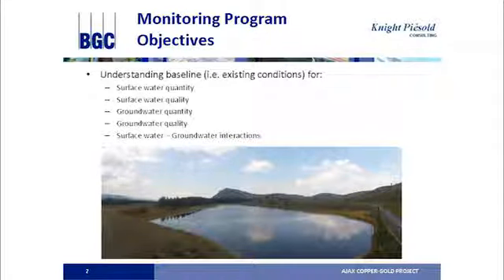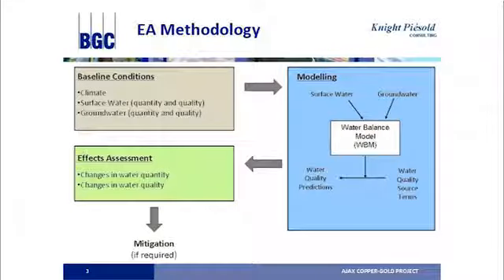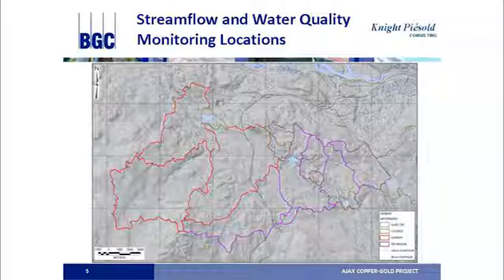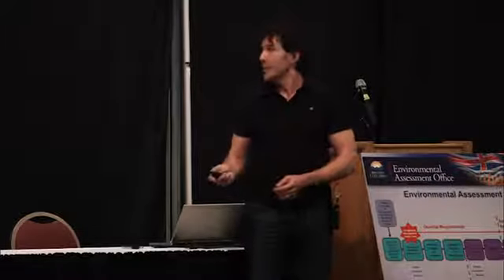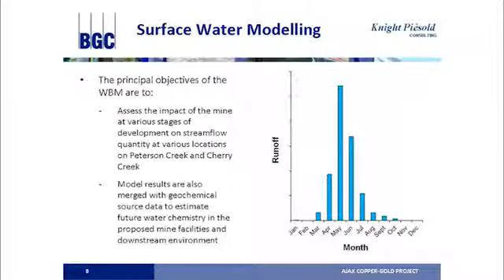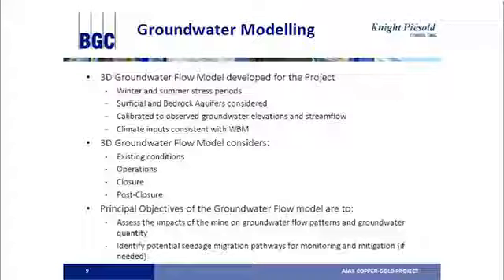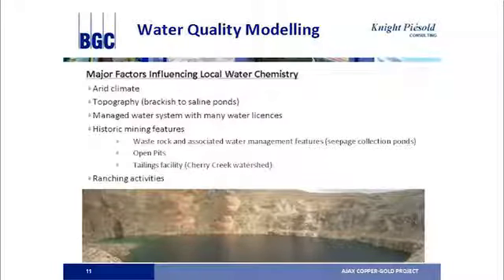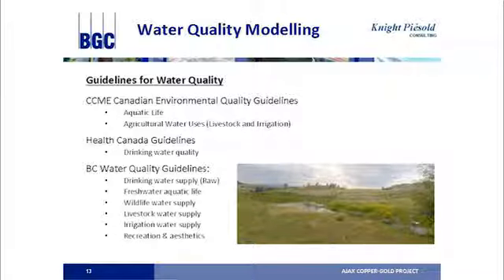Ajax Mine Community Information Session: Water Quality SD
Water quality studies are among the exhaustive studies the Ajax Mine Project is currently undergoing as part of a lengthy and thorough Environmental Assessment. BGC Engineering's Senior Hydrologist Hamish Weatherly and Senior Hydrogeological Engineer Trevor Crozier discuss surface and ground water studies for the Ajax Mine Project. Community Q&A follow the presentation.